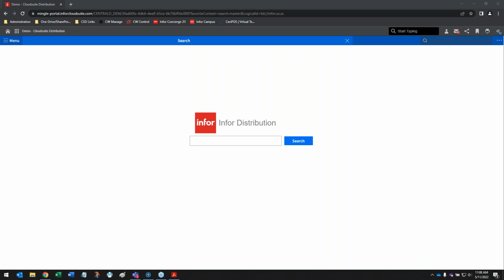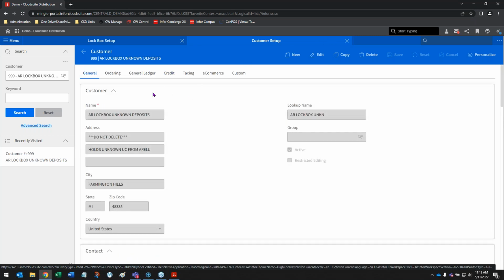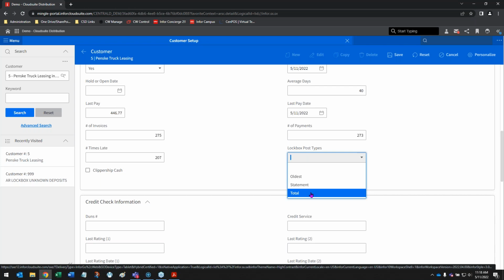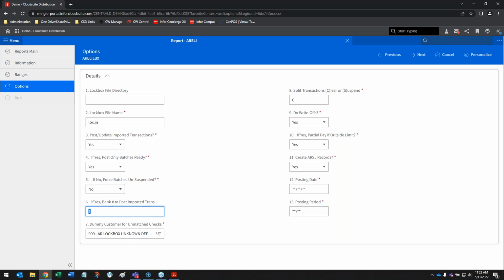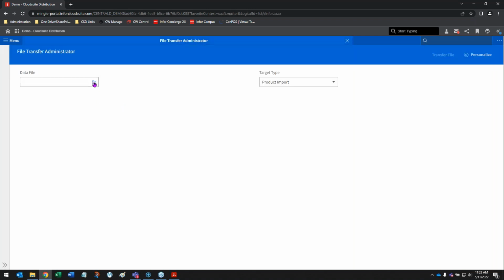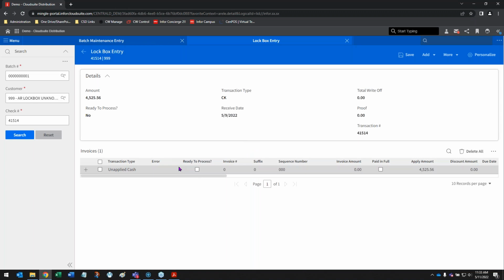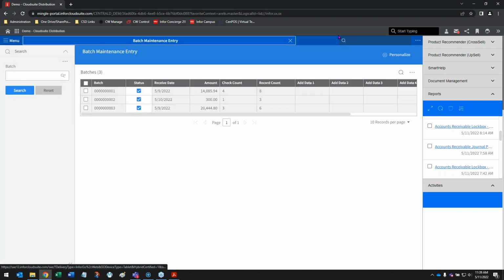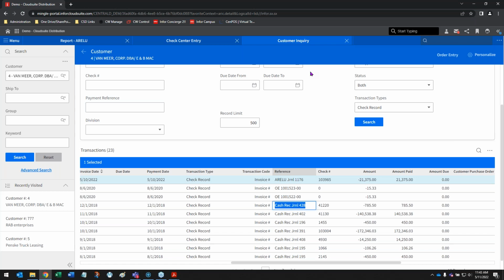Using AR Lockbox in CloudSuite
Topic: Using AR Lockbox in CloudSuite

Welcome to the Central Data Webinar Series. This session from May 2022 is an informative overview of how deposits are processed in CloudSuite including various file import options.